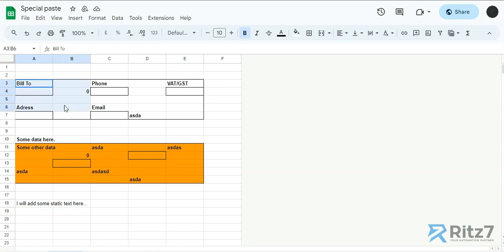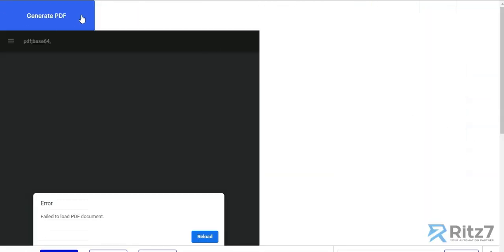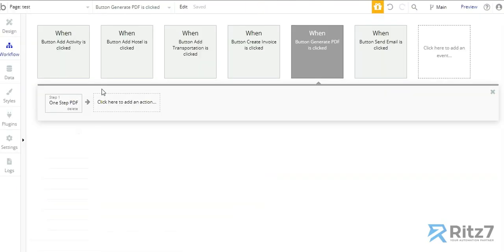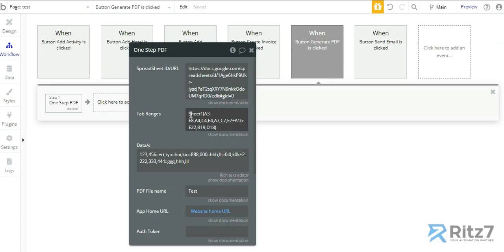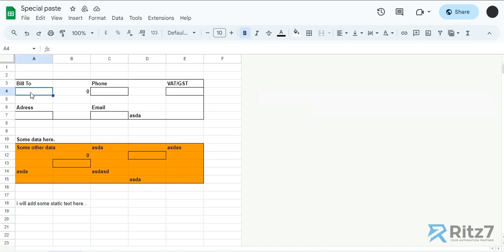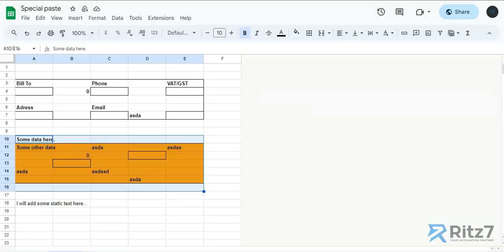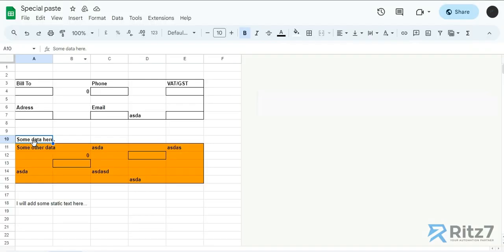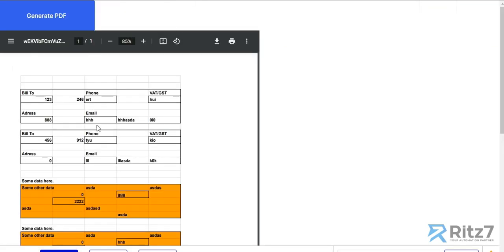PDF Maker Pro - Card Style Dynamic Table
Generate a CARD-style table PDF where each record in a table is not just one row but multiple rows.